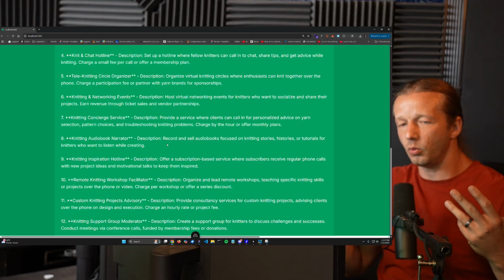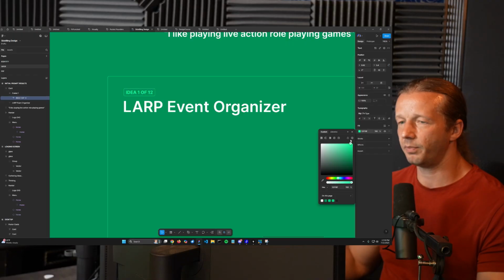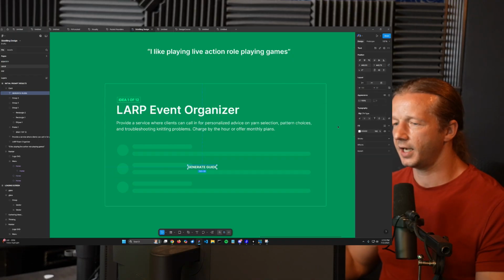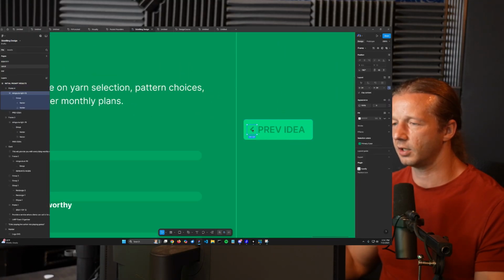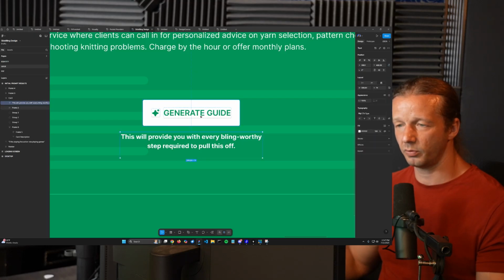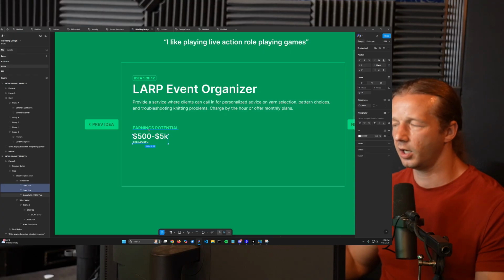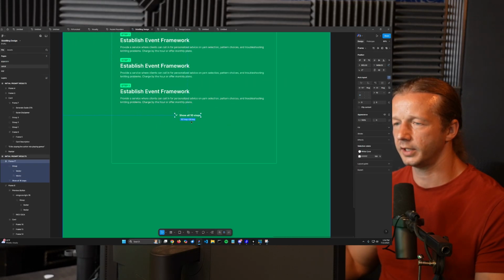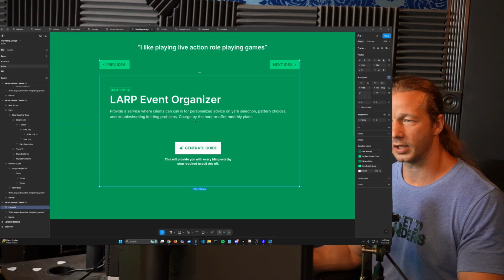Designing Custom Layouts in Figma for MCP - SideBling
-- Today, we're going to continue with the SideBling follow-along project by designing a few important screens in Figma. These screens will be responsible for showcasing each idea, along with all of the step-by-step info for helping users figure out how to monetize each idea.

In the next video, we'll use the Figma MCP server with Claude/Cursor and get this working in the browser with super cool GSAP animations.